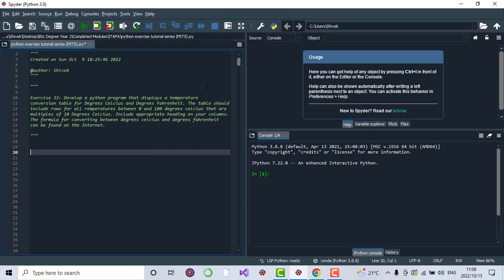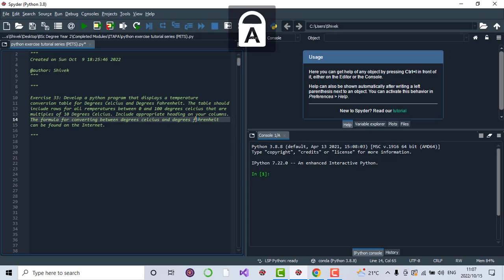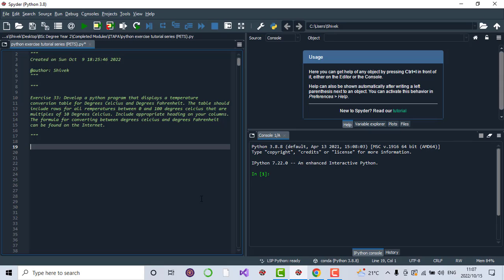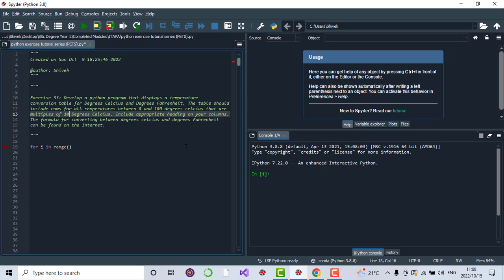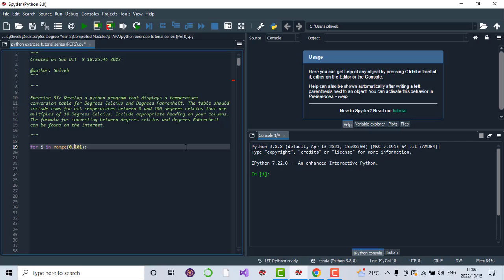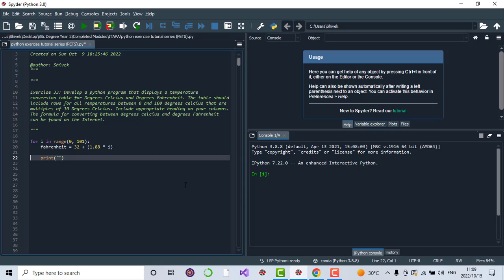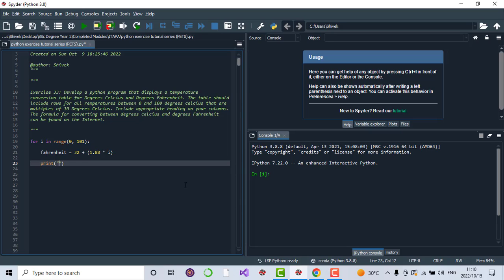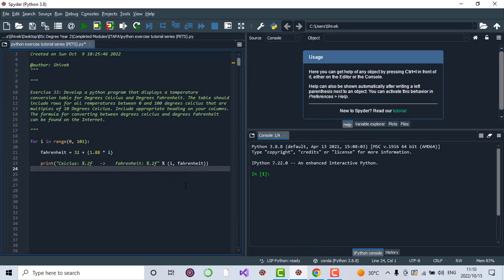Python Exercise Tutorial Series | Exercise 33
I hope you are all keeping well. This video will look at the thirty-third exercise in our Python Exercise Tutorial Series.